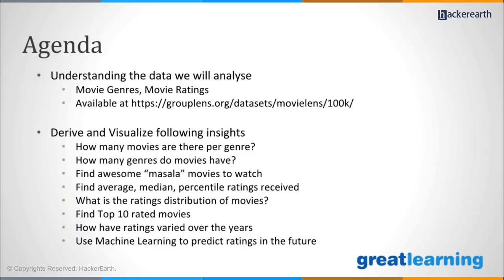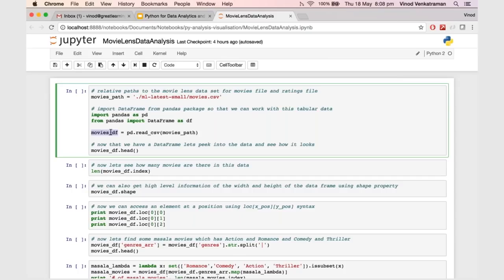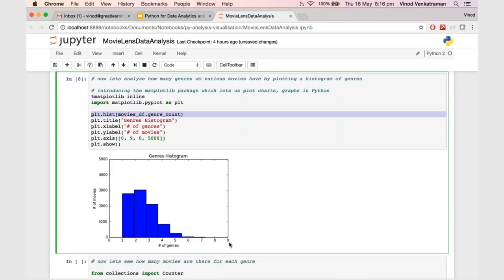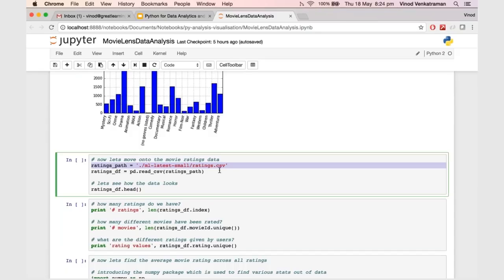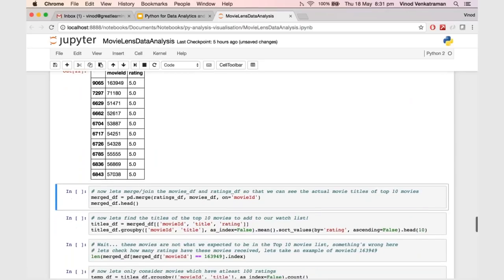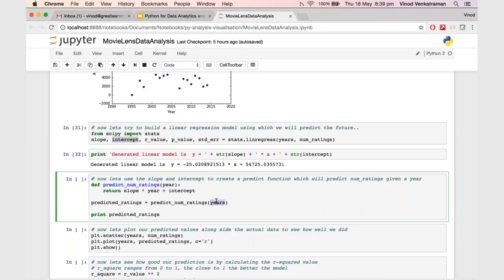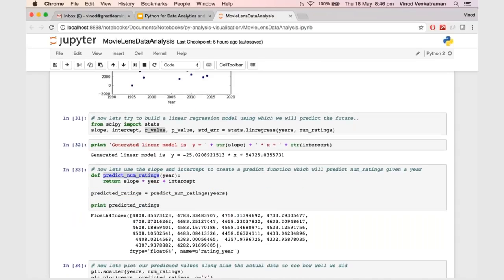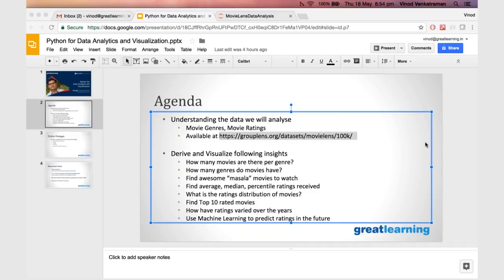Python for Data Analysis | Python for Data Visualisation | Python Tutorial | Learn Python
| Learn Data Visualisation and Data Analytics techniques using Python in a hands-on example. Know the basics of Python and how it can be used in Data analytics.

Access 100s of hours of similar high-quality FREE learning content